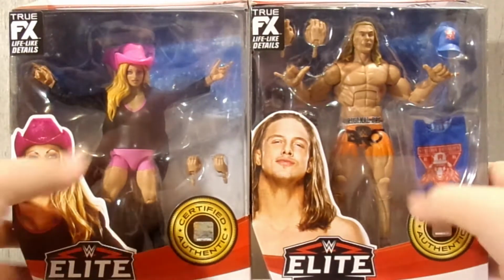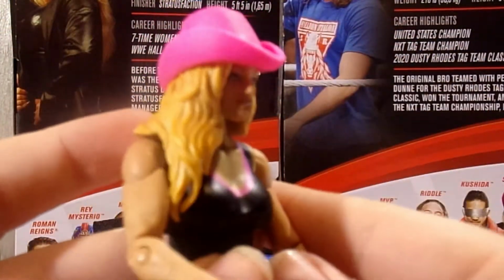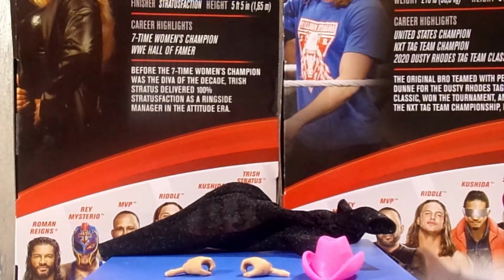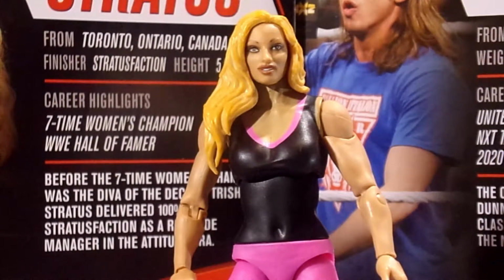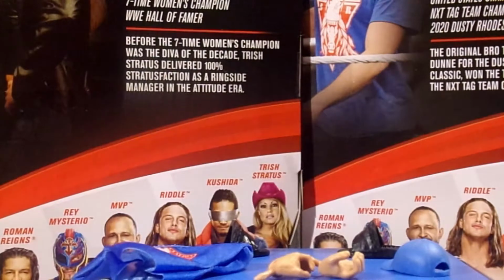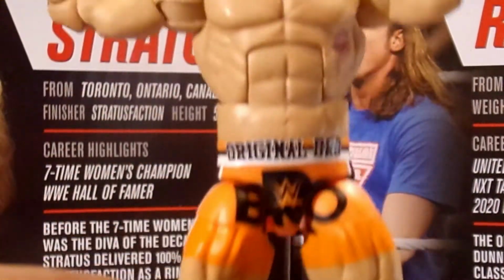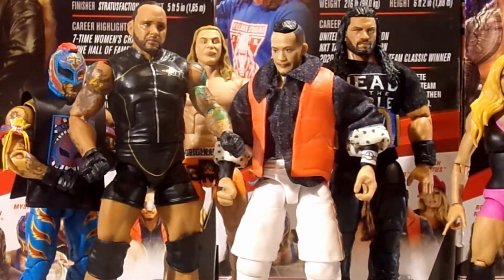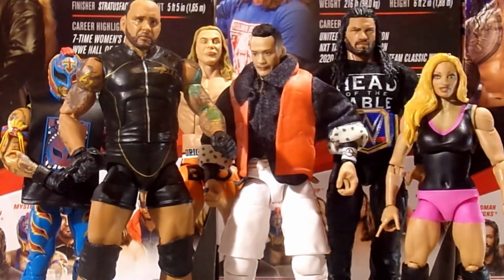WWE Elite 88 Trish Stratus & Riddle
This is a review on the new WWE Elite 88 Trish Stratus & Riddle & ranking the series from worst to best. I hope you all enjoy the review.